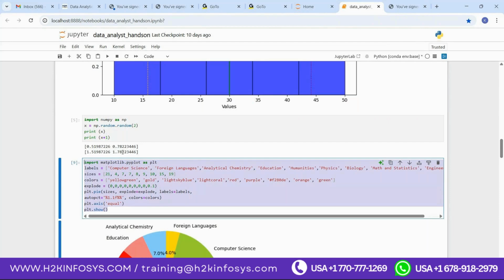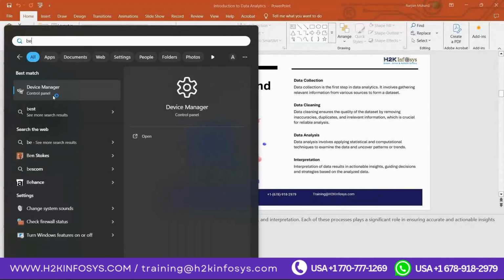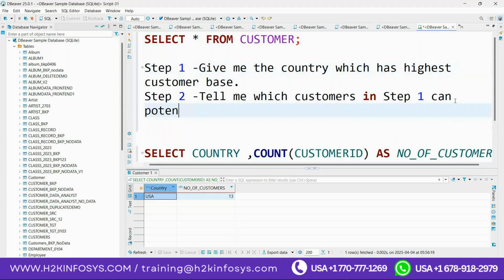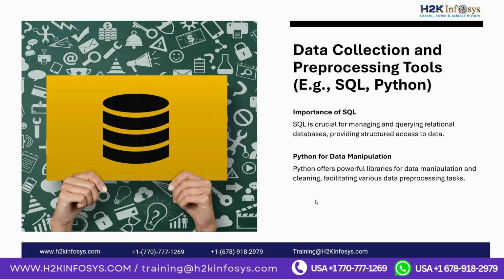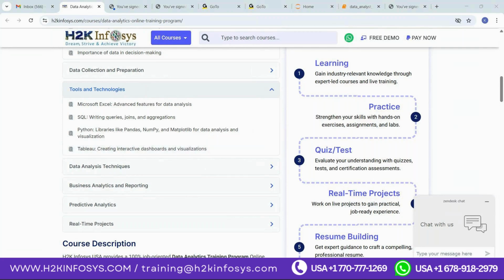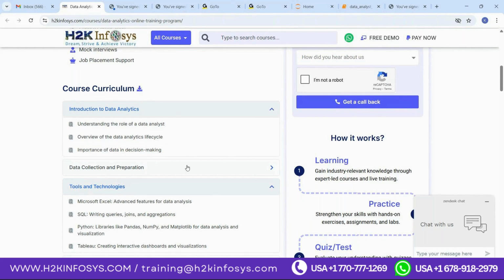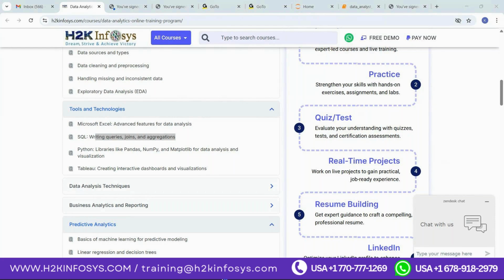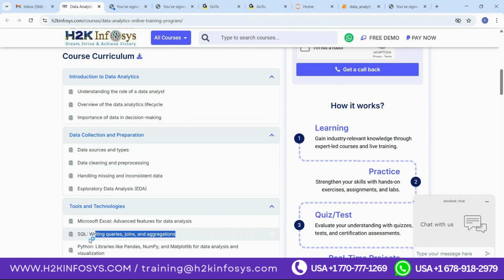Data Analyst Free Demo Class | Watch Before You Start Your Course | Learn with Live Examples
Free Data Analyst Demo Class | Watch Before You Start Your Course | Learn with Live Examples

Join Santosh in this live demonstration as he explores powerful tools and techniques used in Data Analysis, transforming how insights are discovered and decisions are made. Discover how modern data analysis practices enhance data cleaning, pattern recognition, predictive analytics, and data-driven storytelling.

Key Highlights:

🔍 Introduction to Data Analysis:
Understand the core concepts and methodologies used by data analysts in real-world business environments.

💻 Live Demonstration:
Watch Santosh showcase real-time applications of data analysis using industry-relevant tools and datasets.

🚀 Benefits of Modern Data Analysis:
Learn how automation and structured analysis can simplify complex datasets, improve accuracy, and provide actionable insights faster.

🔮 Future of Data Analytics:
Gain insights into the evolving landscape of data analytics, emerging tools, and how professionals can stay ahead in a data-driven world.